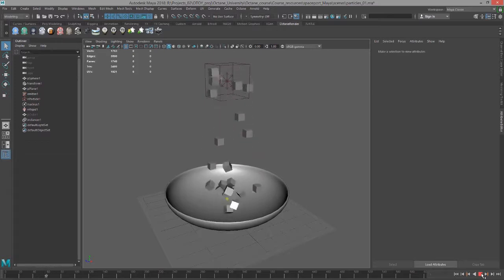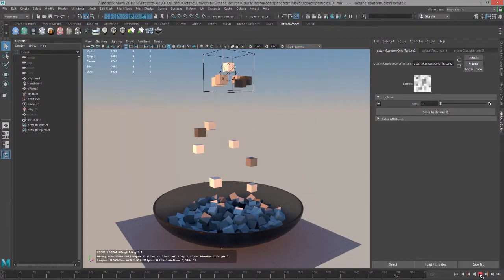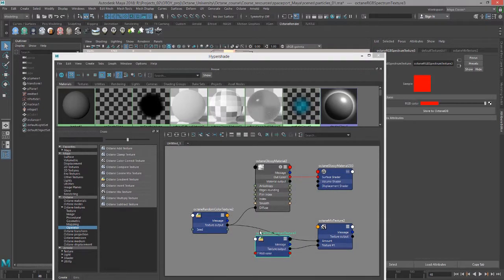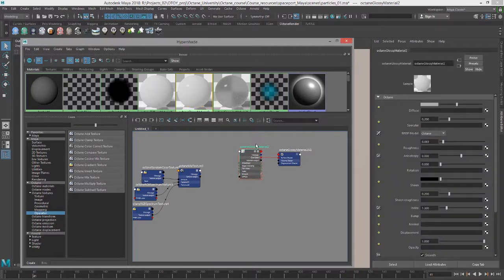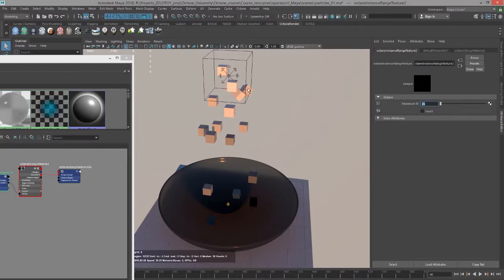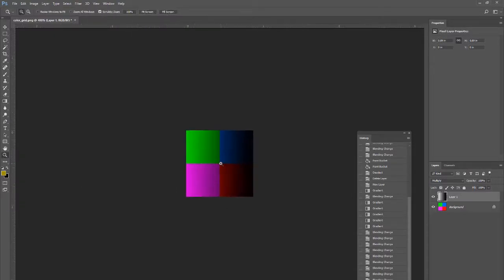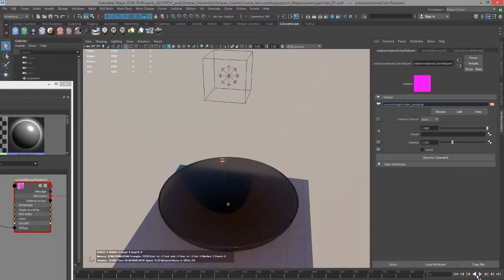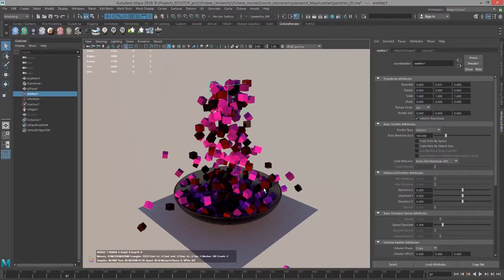OctaneRender for Maya Lesson 11.3: Rendering Particle Effects